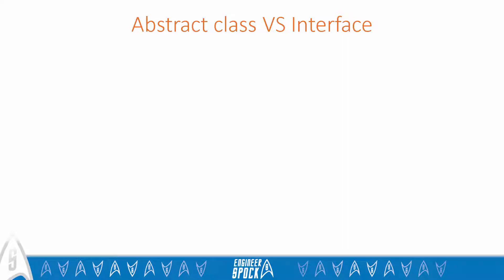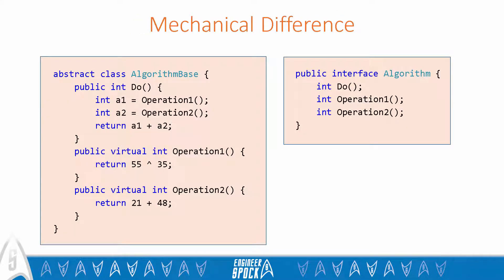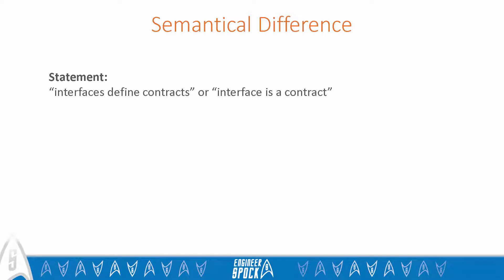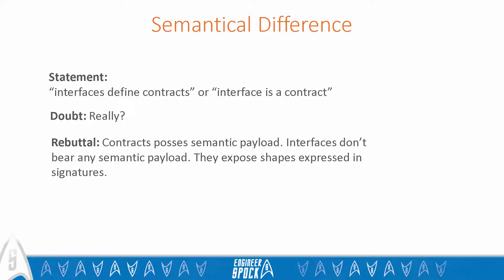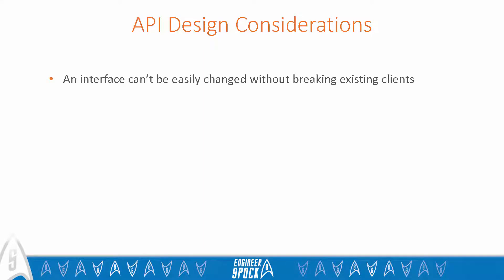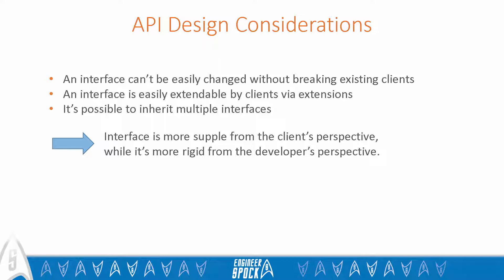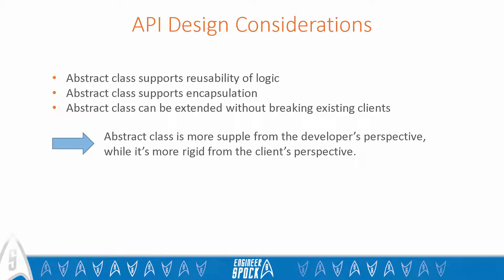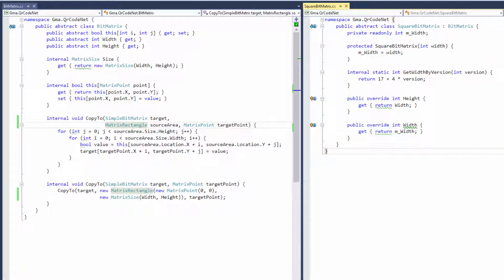Learn C#: Abstract Class vs Interface in C#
Learn when to prefer an interface over an abstract class and vice-versa. Learn the difference between abstract class and interface in C#.